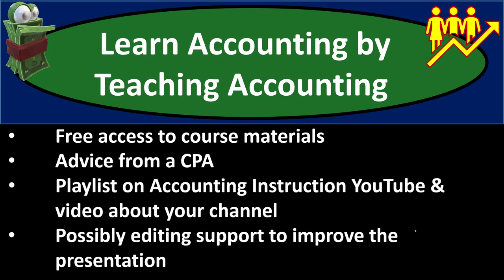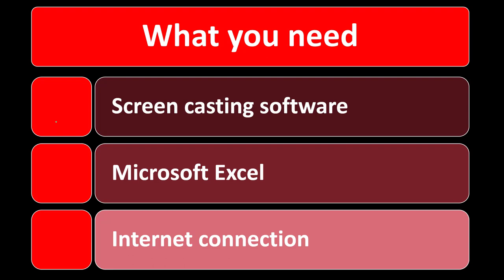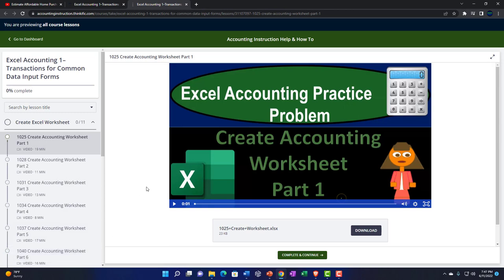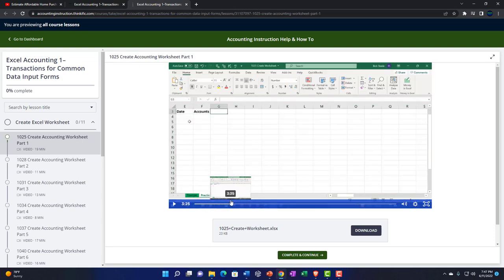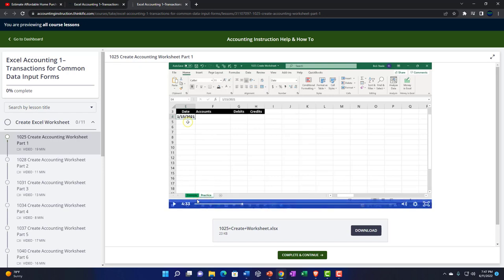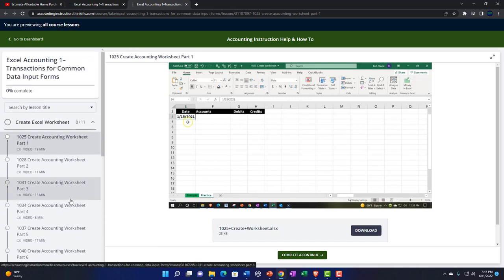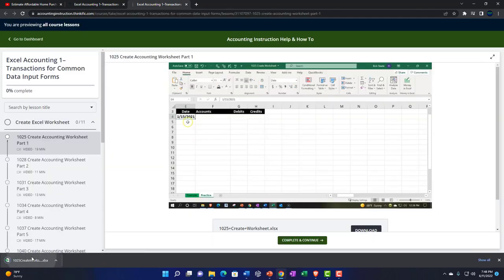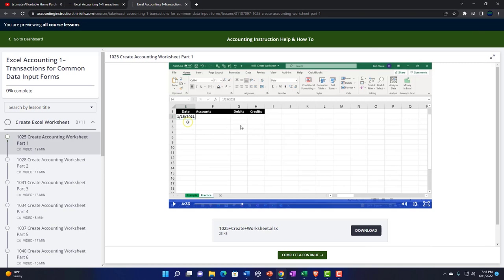Practice Accounting by Teaching Accounting